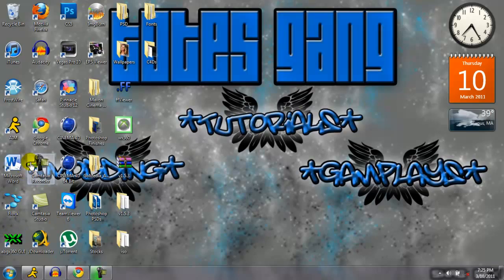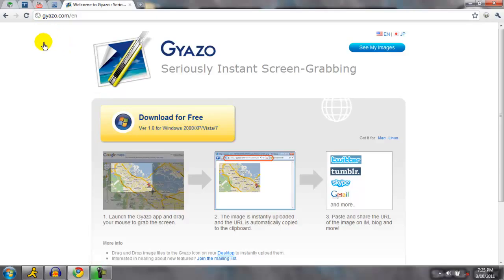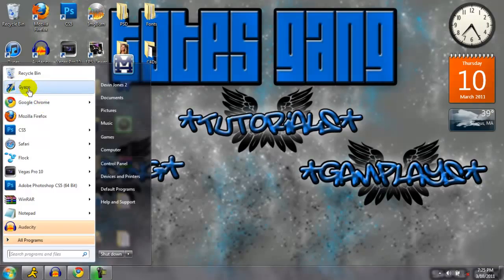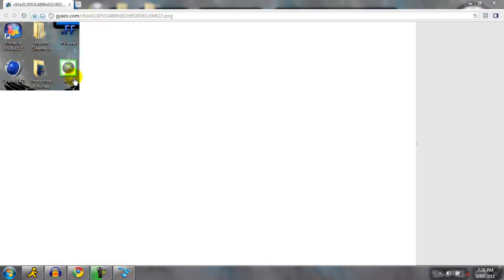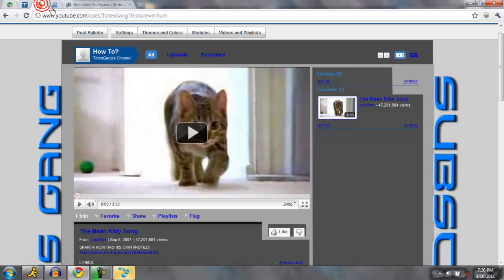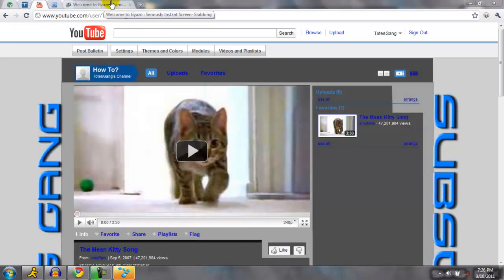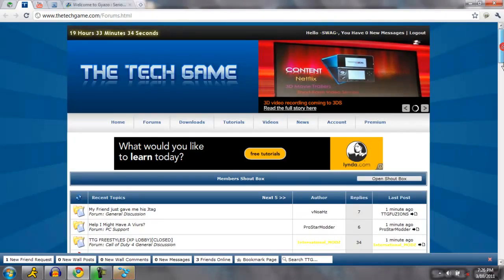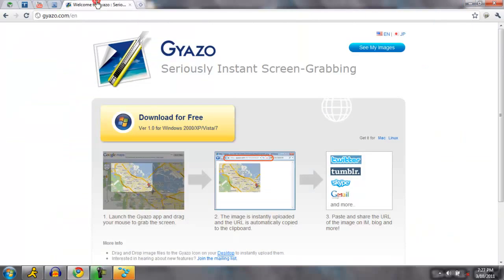How To: Take Screenshots with Windows!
This is how to take screen shots with any version of Windows!

THE BEST TECH WEBSITE IN THE WORLD!